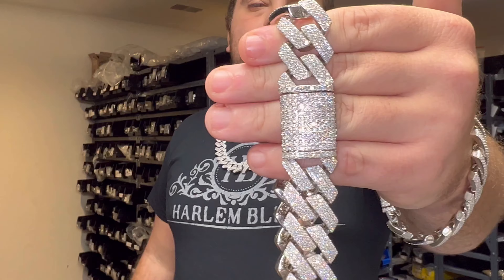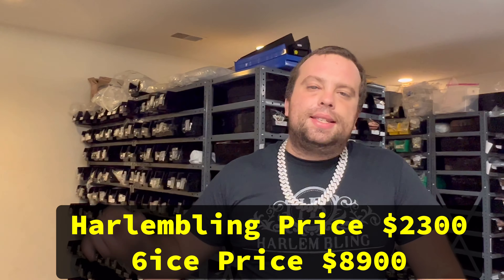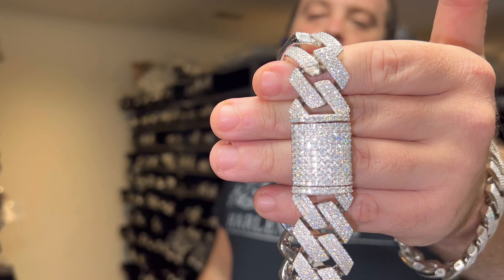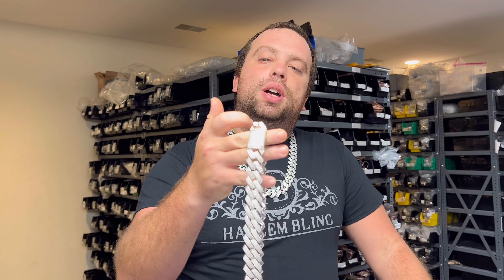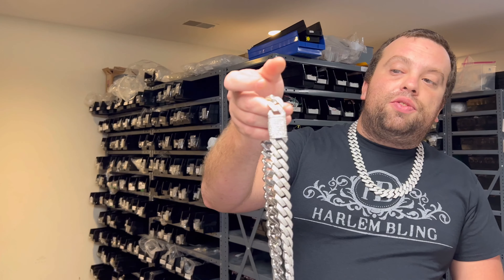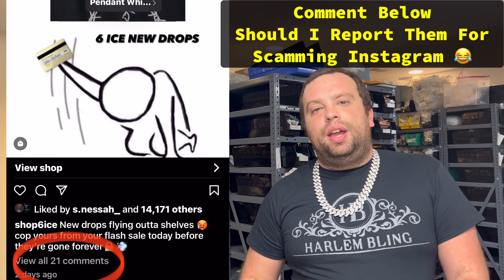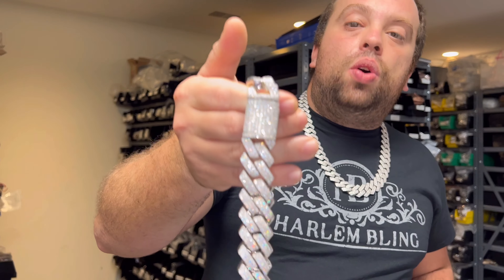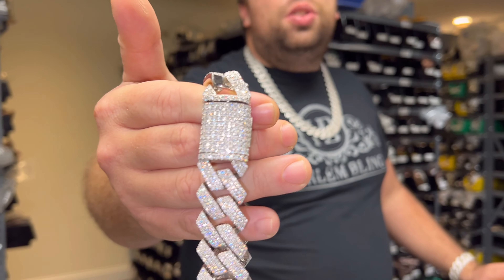Harlembling vs 6 Ice Moissanite Chain Iced Out Cuban Link Review - Who Has Better & Cheaper Jewelry?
Follow @romeobrown1121 for great jewelry reviews he does reviews on many channels selling iced out hip hop jewelry. Rings, pendants, chains, earrings and more in moissanite silver and gold!

Lets compare a harlembling 22mm moissanite cuban chain vs a  SIX ice 6ice 19mm moissanite cuban chain. 6 ice ripping you off!!!
Both 925 sterling silver! Ours VVS moissanite their is moissanite? Untested
Ours you can get next day...theres takes weeks? months? no idea they have to "make to order"

Our 18" is $2000
Their 18" is $8600!

If you got ripped off buy buying overpriced jewelry I feel bad for you